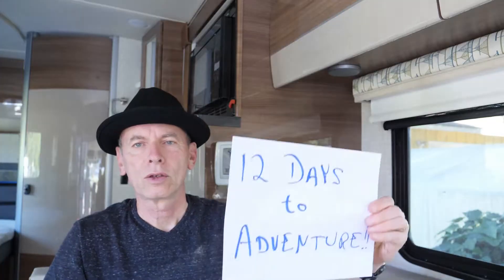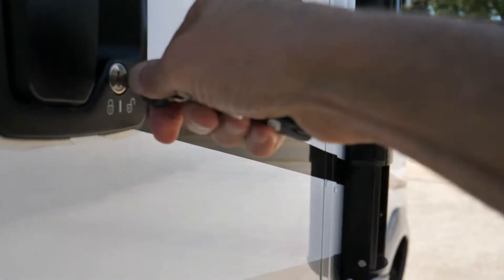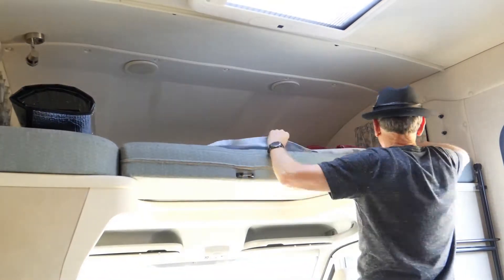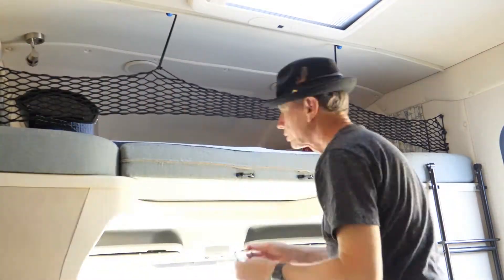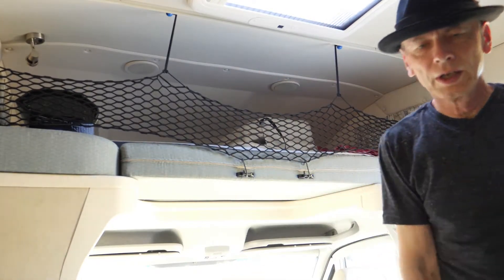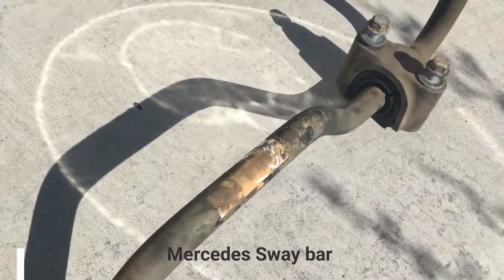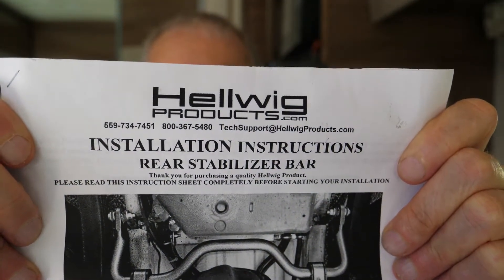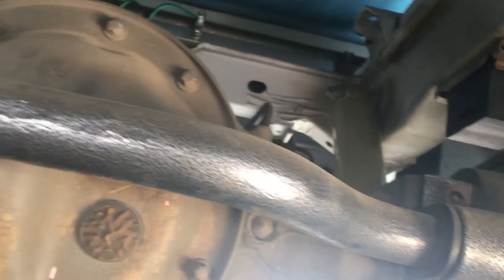RV Upgrades - Cargo net and Sway Bar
Customizing the RV.  Added cargo net for the overhead cab area as well as better shocks and sway bar to get better cornering control.